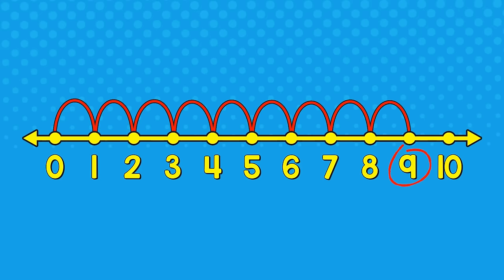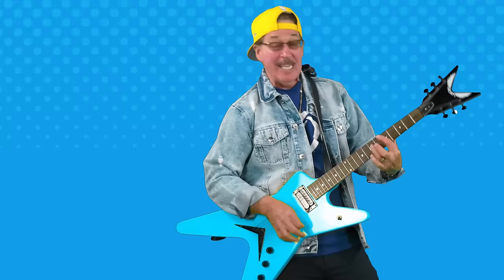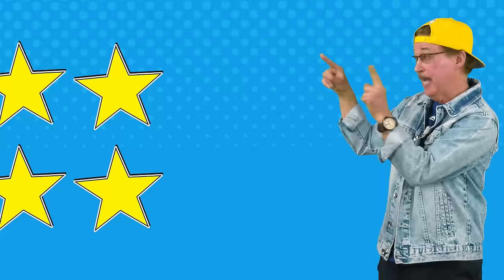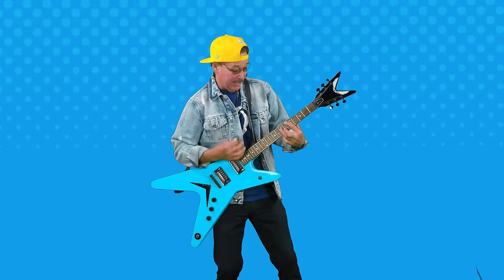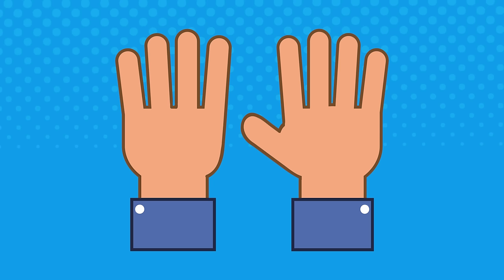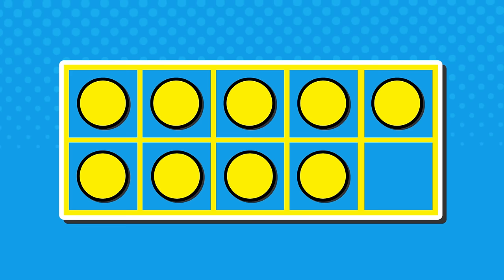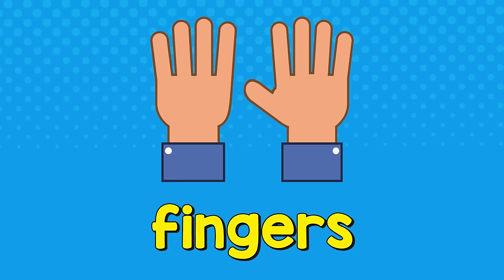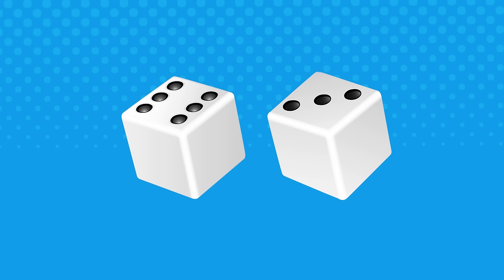I Can Show the Number 9 in Many Ways | Number Recognition Song | Jack Hartmann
Learn about the number 9. Learn the different ways number 9 can be represented. See the number nine on a number line, ten frame, numeral, word, dice, dominoes, tally marks, fingers and picture representations. Number recognition song number 9.
I Can Show the Number 9 in Many Ways.

Lyrics
Look and sing along and let's learn today
I can show the number 9 as a picture
Like this
9
I can show the number 9 as a numeral
Like this
9
I can show the number 9 on fingers
Like this
9
I can show the number 9 in a ten frame
Like this
9
I can show the number 9 with  tally marks
Like this
9
I can show the number 9 on a number line
Like this
9
I can show the number 9 as a word
Like this
nine
I can show the number 9 on dice
Like this
9
I can show the number 9 on a domino
Like this
9
Like this
9
Like this
9
Like this
9
Now you answer before me how we show 9
fingers
domino
ten frame
tally marks
fingers
word
numeral
dice
number line
picture